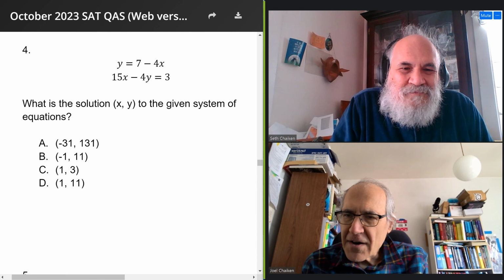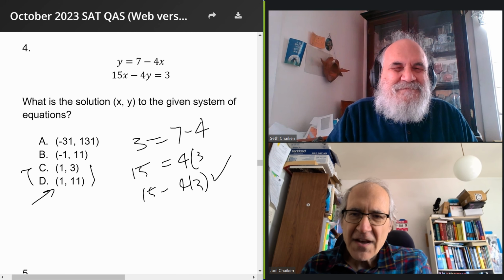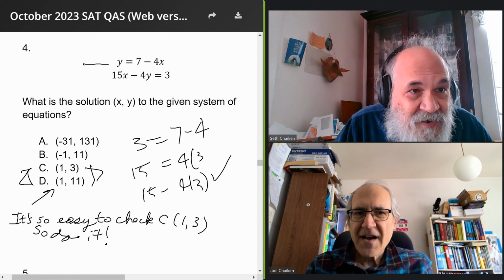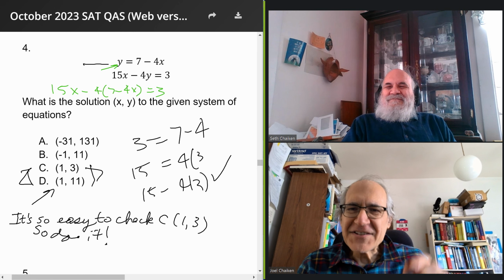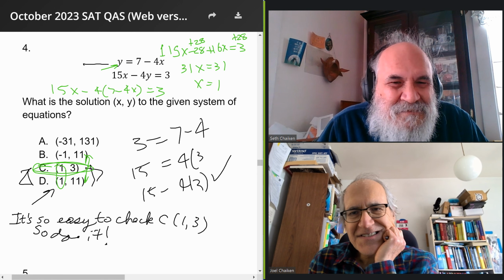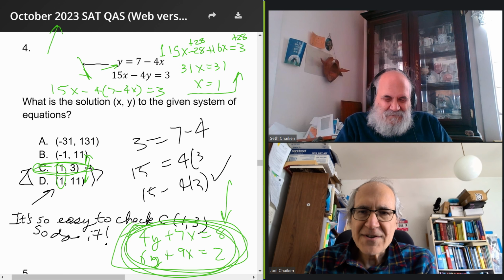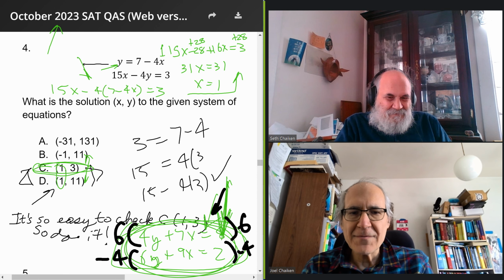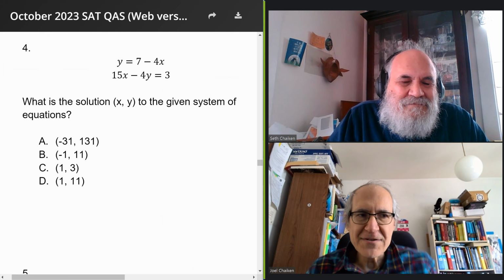Solve system of two linear equations SAT Math Question of the Day February 16, 2024